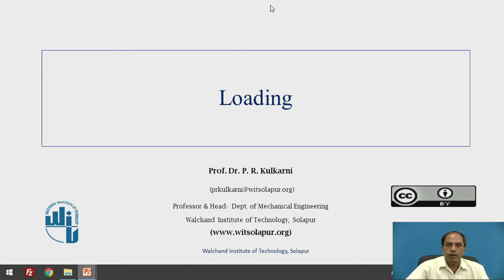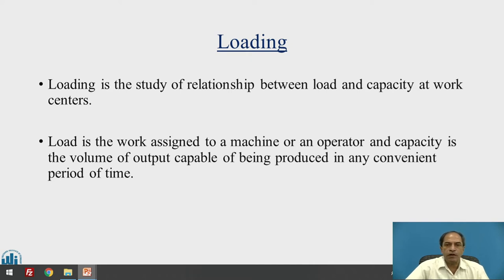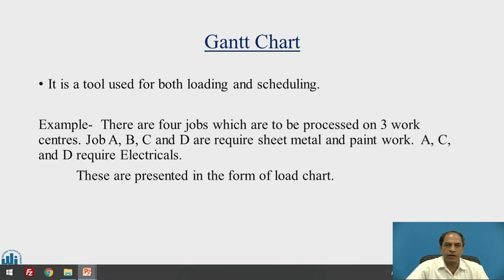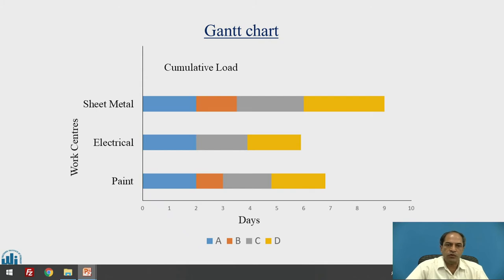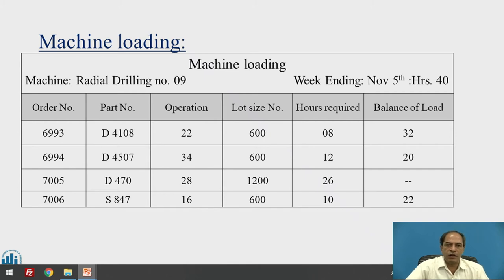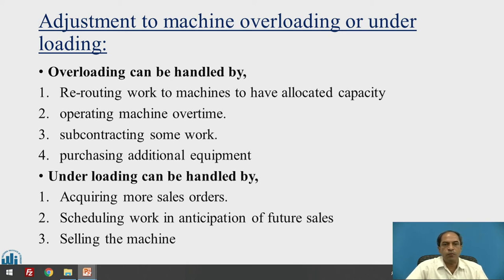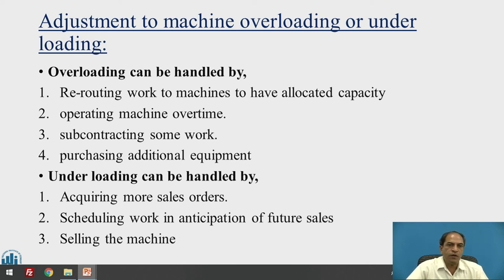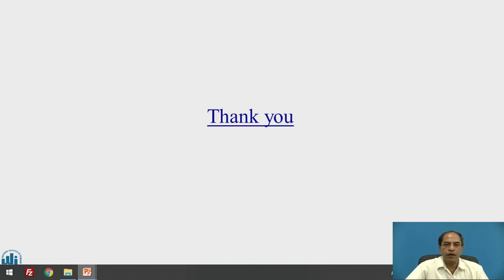3 Loading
Dr. P. R. Kulkarni Professor & Head,